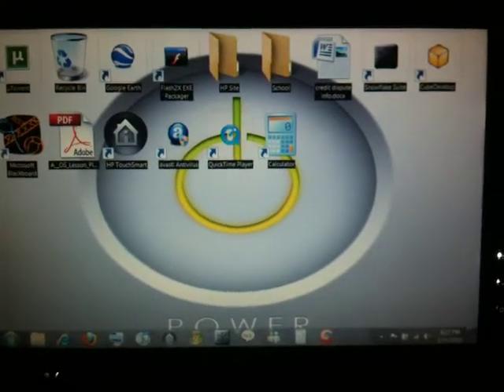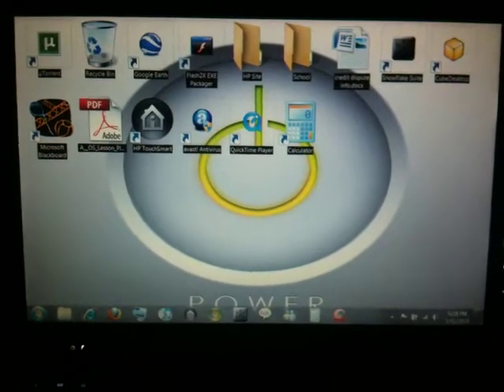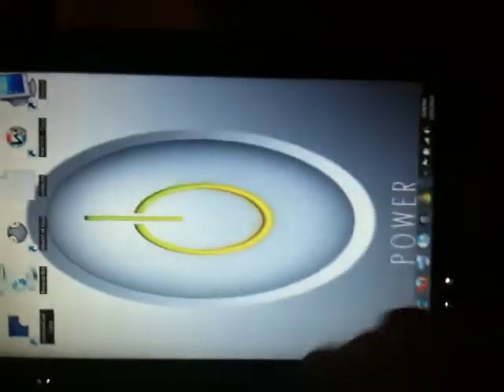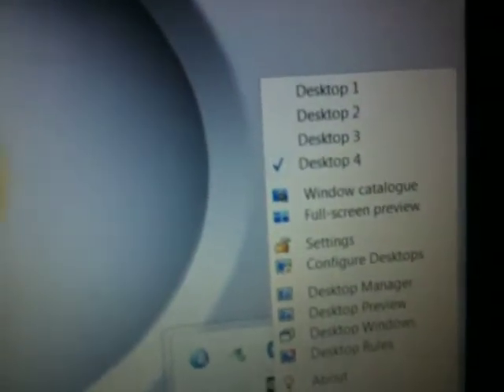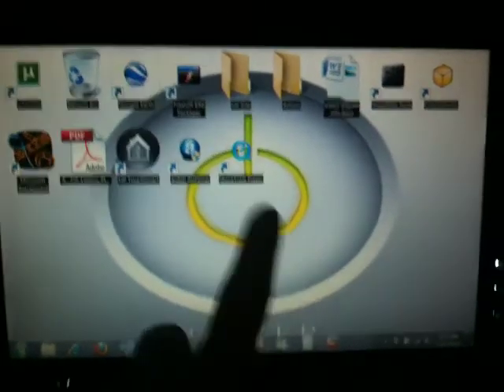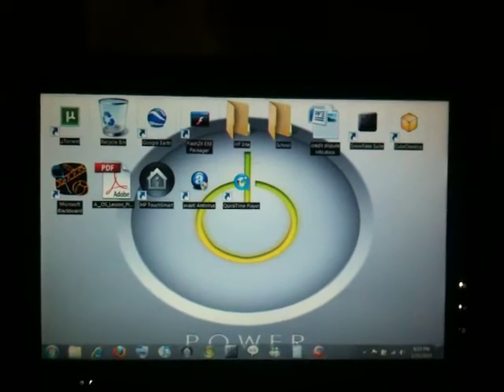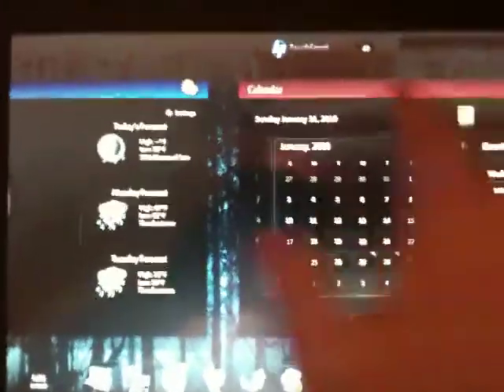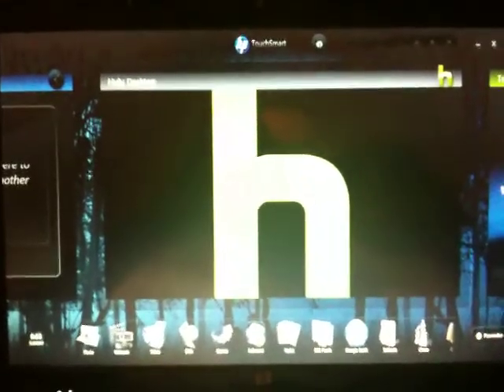Turn Windows 7 into an Iphone interface TouchSwipe.com tips and tricks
Here's the link where jrfcs and I came up with a way to turn windows 7 touch screen PC's and laptops into Ipad or iphone style interface. so if you have a touch screen device what are you waiting for.